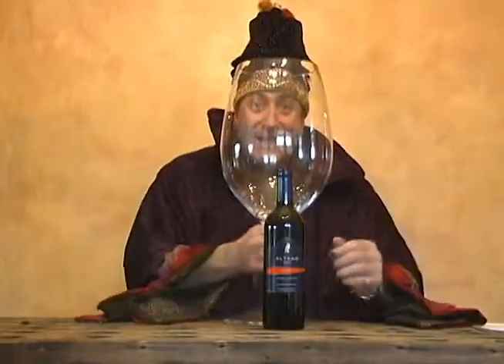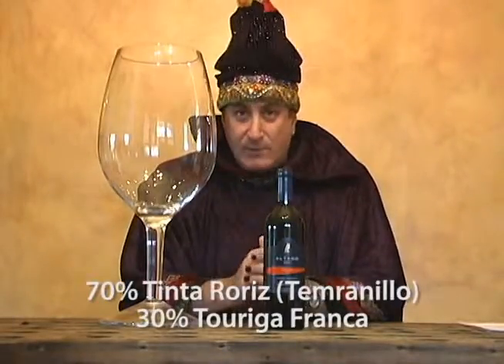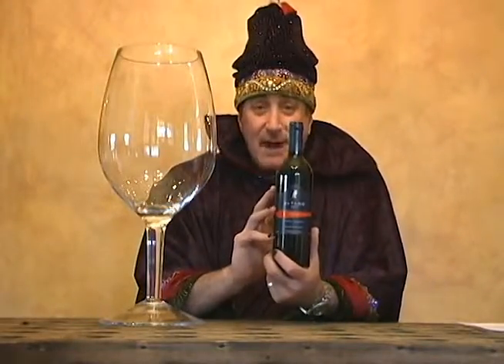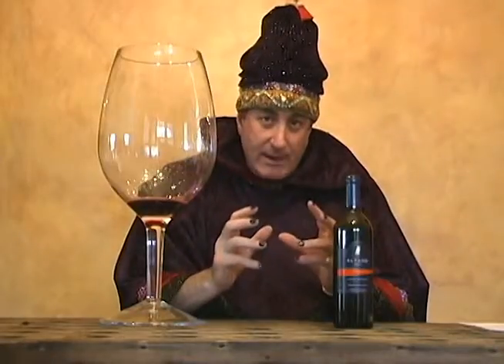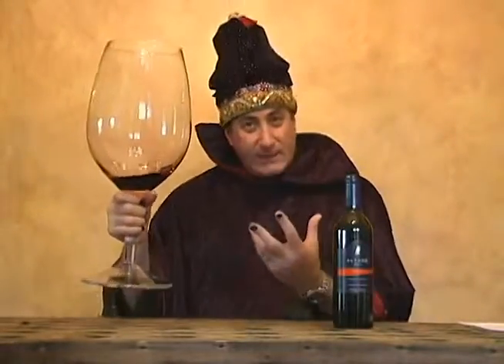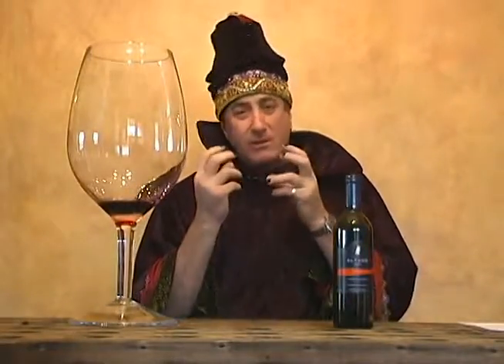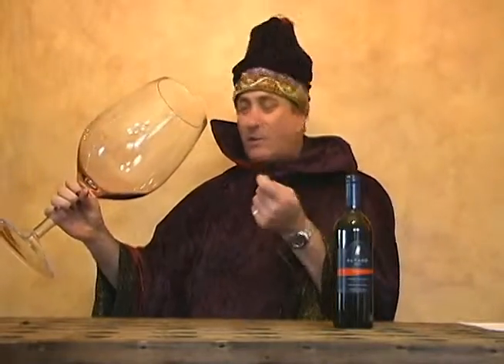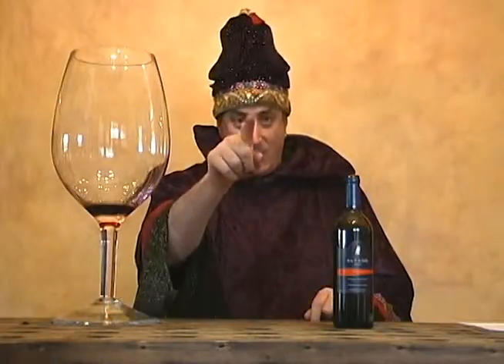The Wizard's "WOW" Wine of the Weekend Show 3